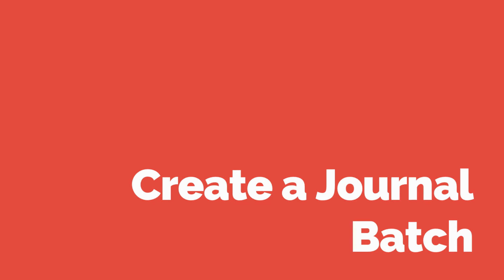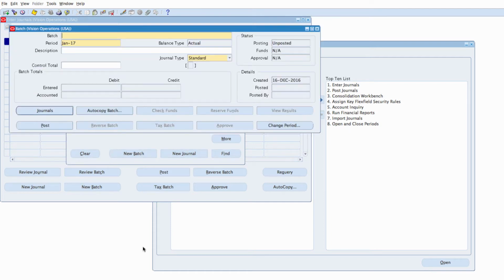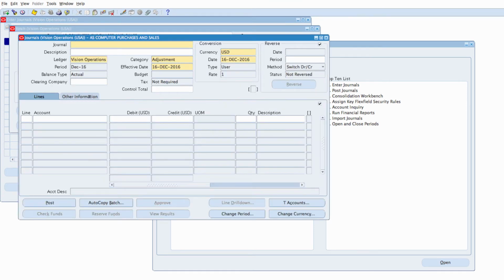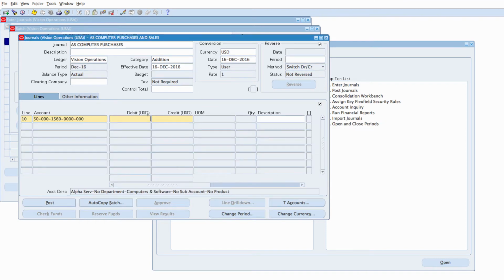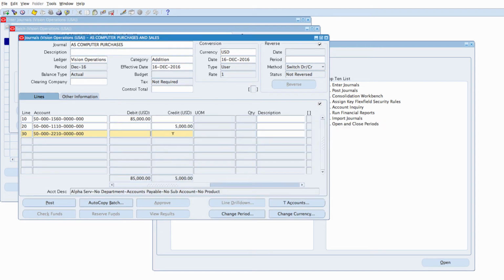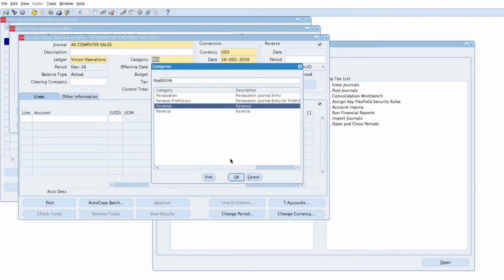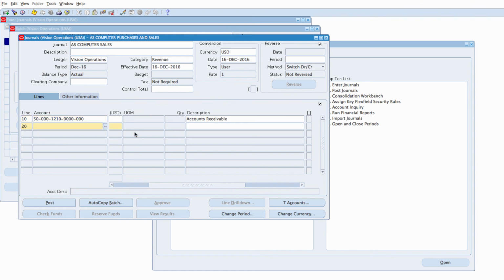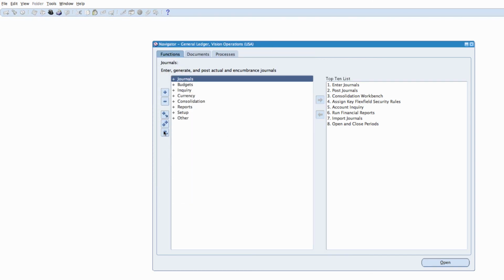How to Create a Journal Batch in Oracle E-Business Suite R12.2.X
- Oracle Training and Tutorials - Learn how to create a Journal Batch in Oracle E-Business Suite R12

1. Create a New Batch
2. Enter the Purchases Journal
3. Enter the Sales Journal

for more training videos